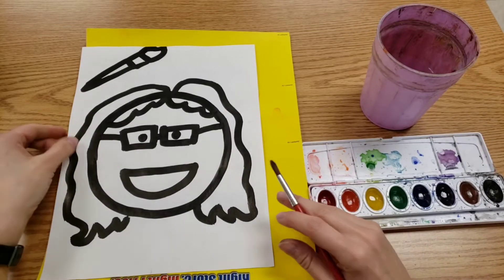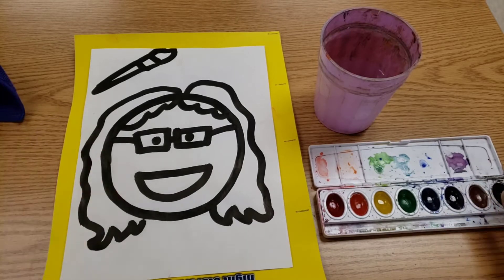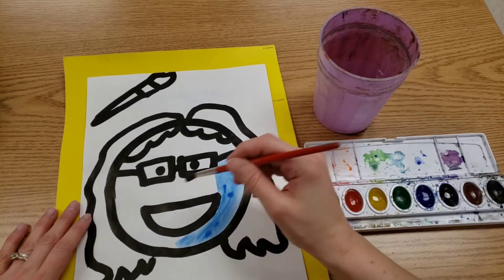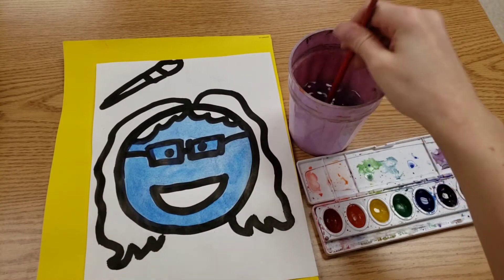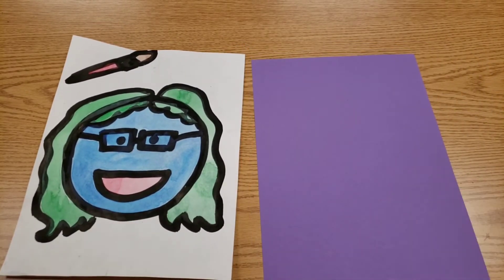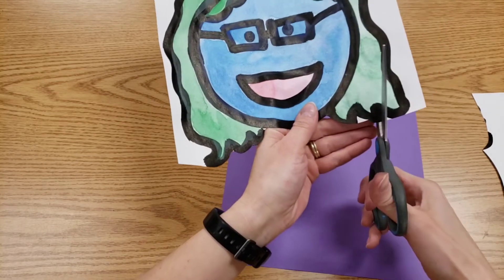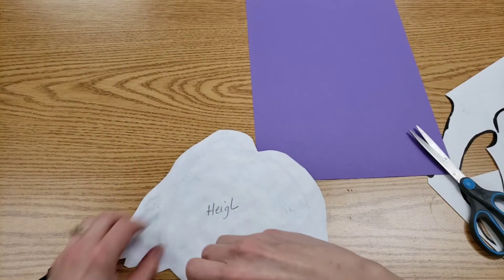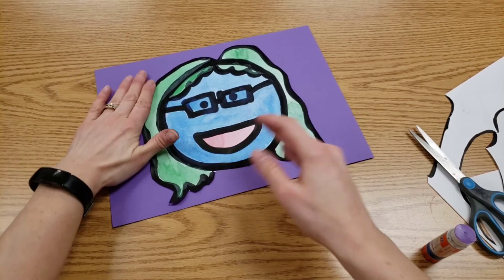Todd Parr Self-Portrait, Part 2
Inspired by